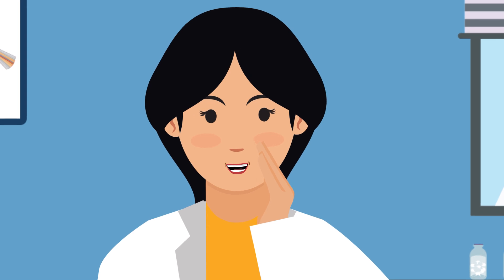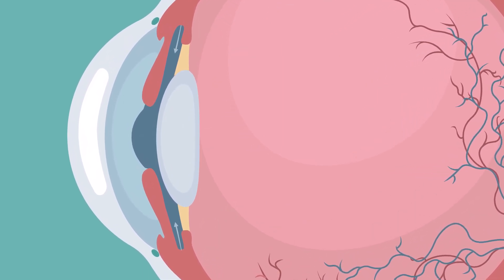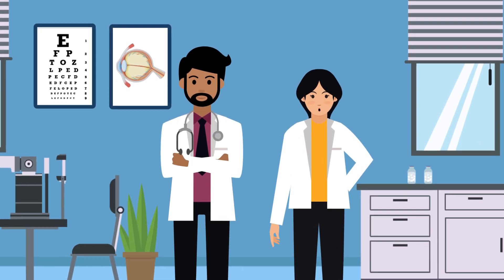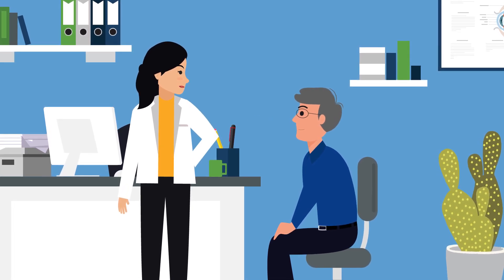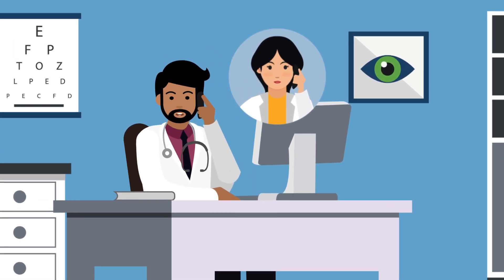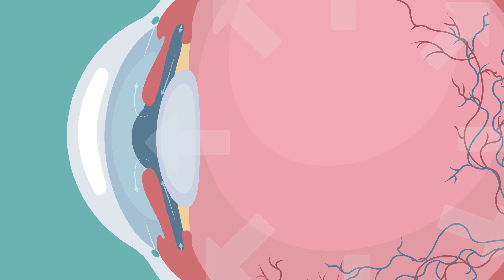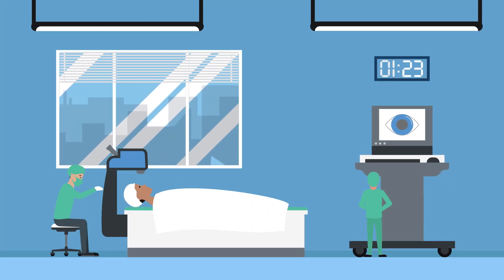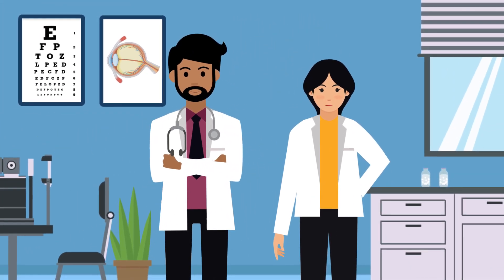Glaucoma: The silent thief of sight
Let's get loud about the Silent Thief of Sight.